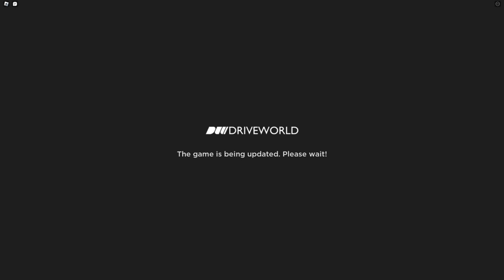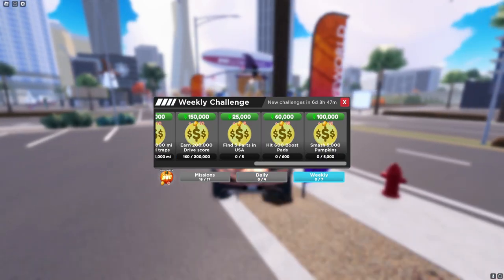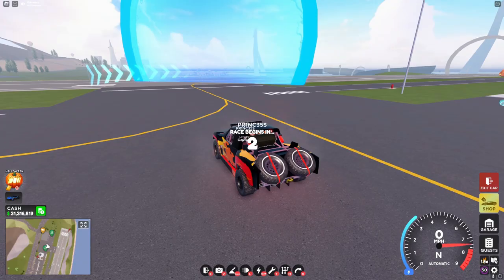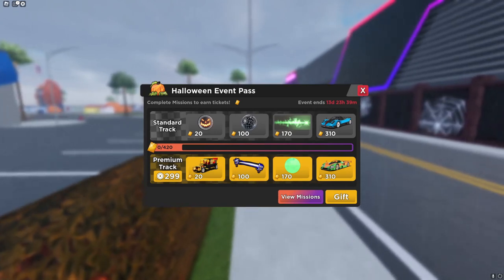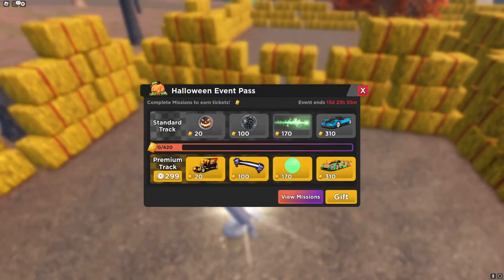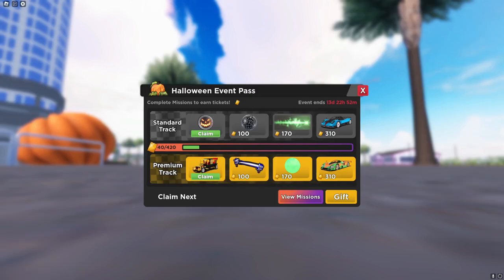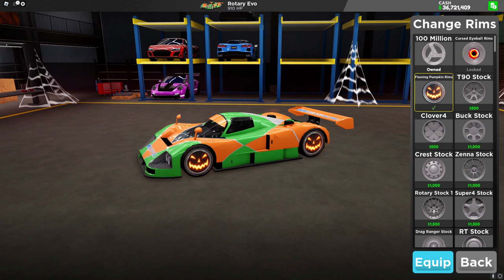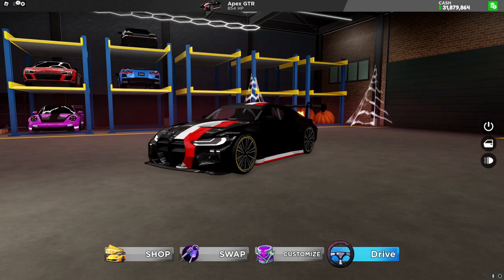Drive World Halloween Event Is Here! (update video)